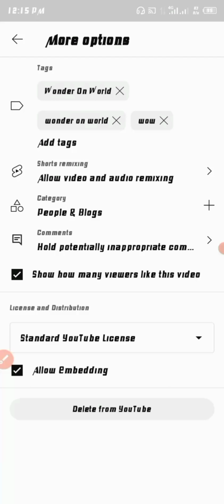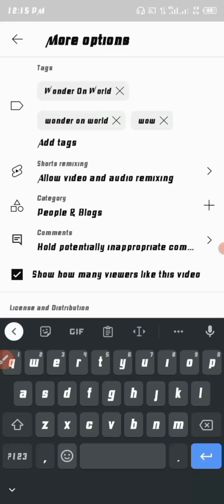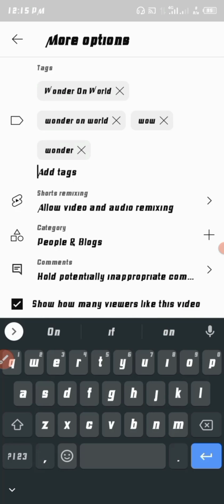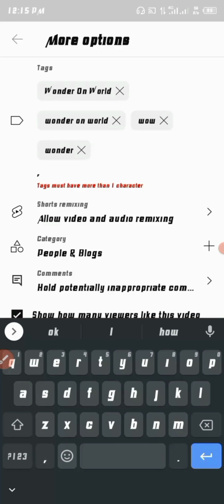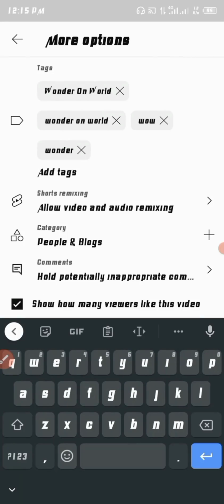things your need to include in your video to make your YouTube channel searchable | wonder on world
-bz9ny
wonder on world